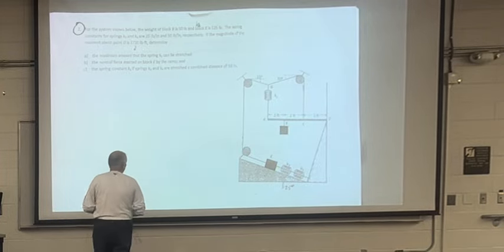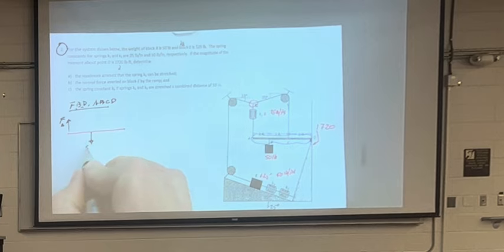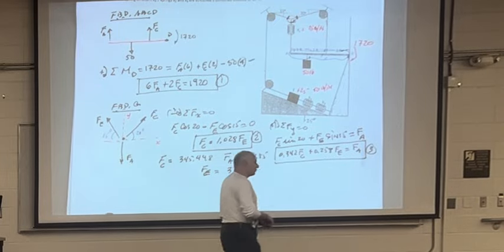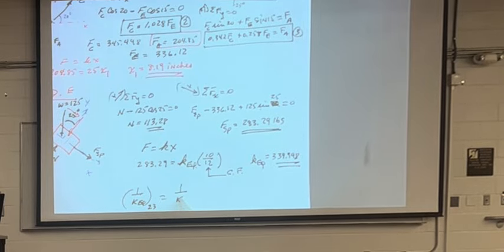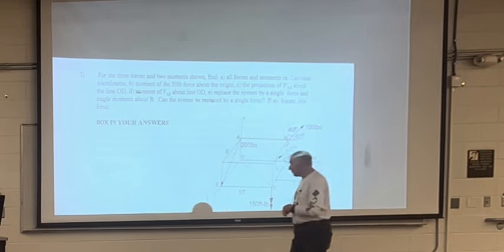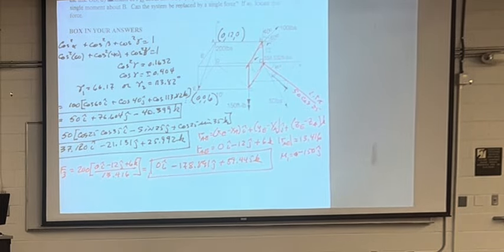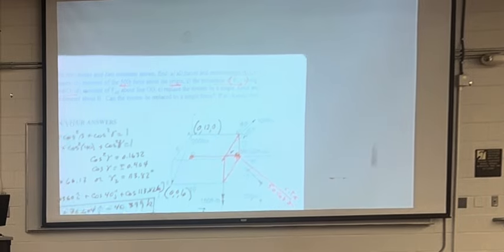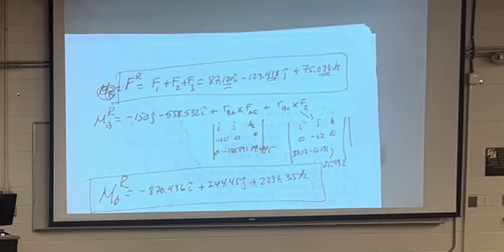Static audio part 20